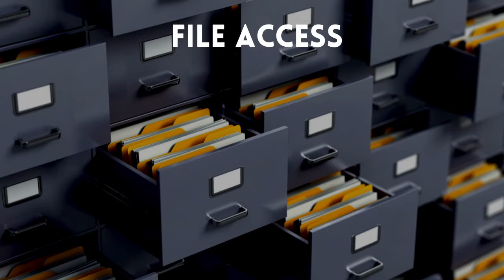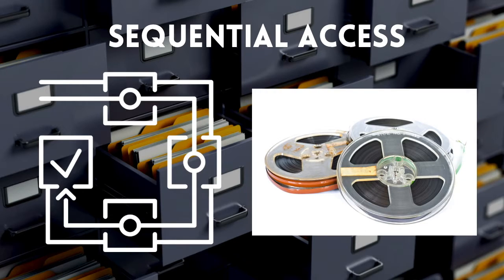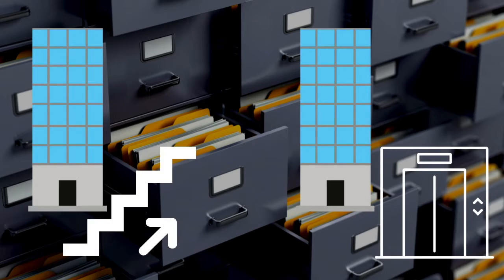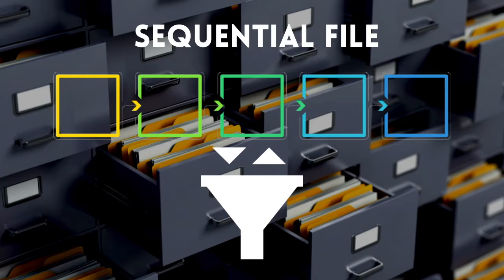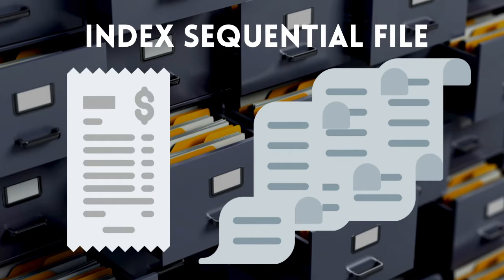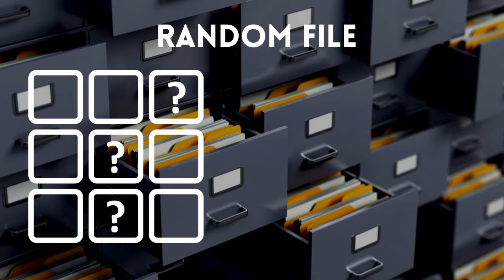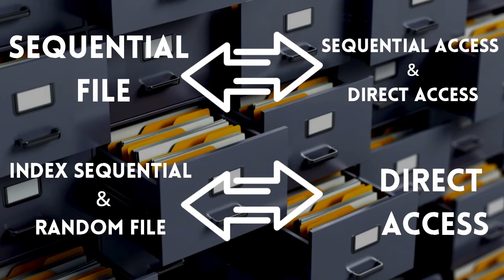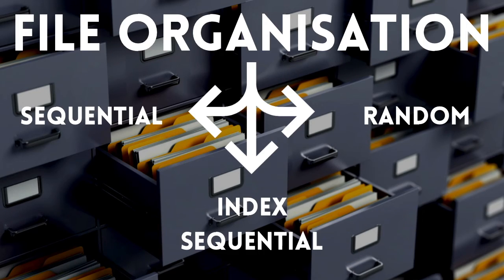File access and organisation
Today's class is about file access and file organisation methods